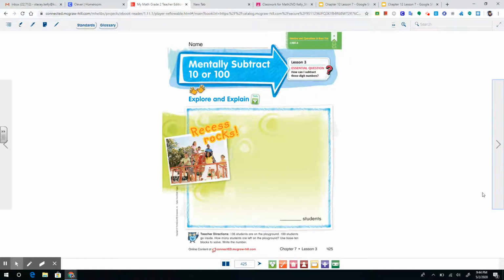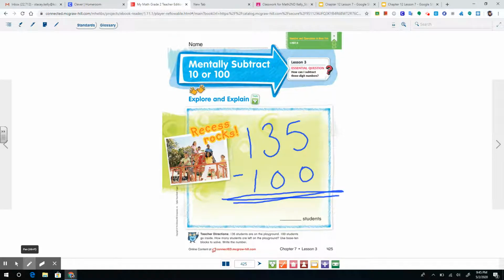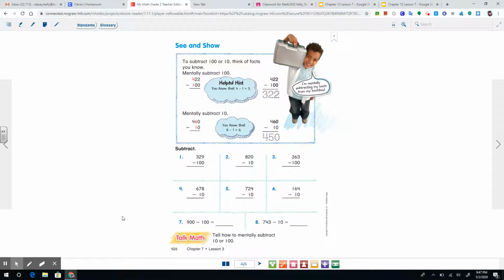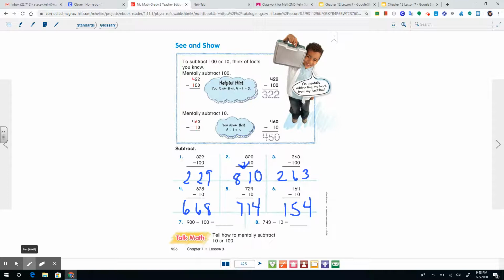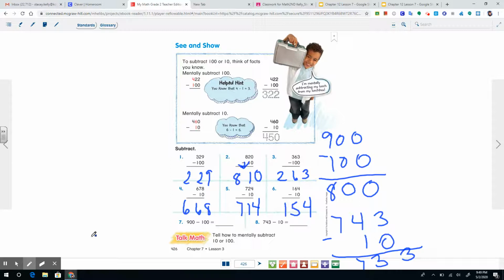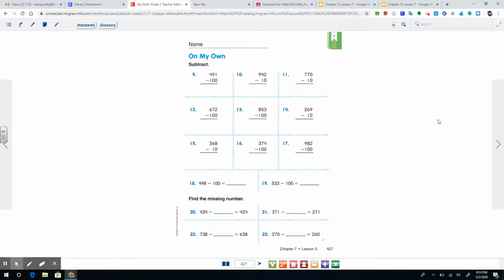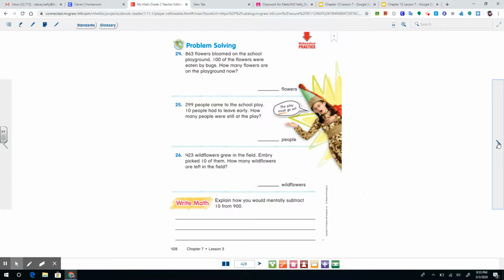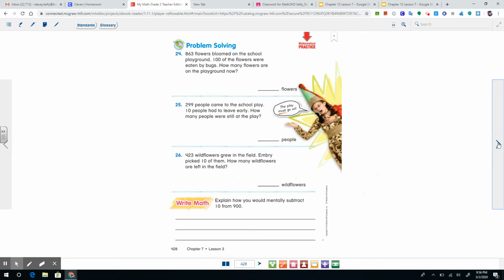Untitled: May 2, 2020 9:57 PM